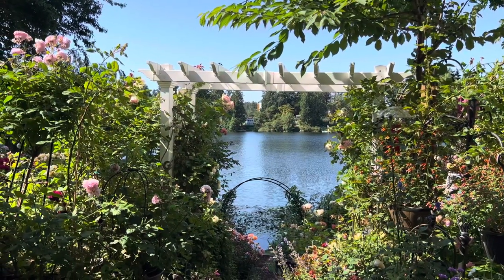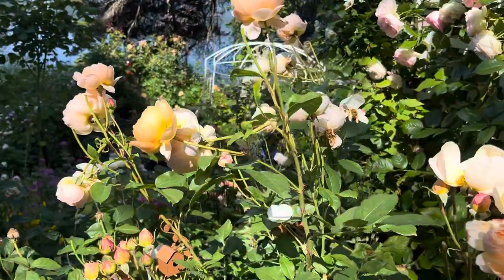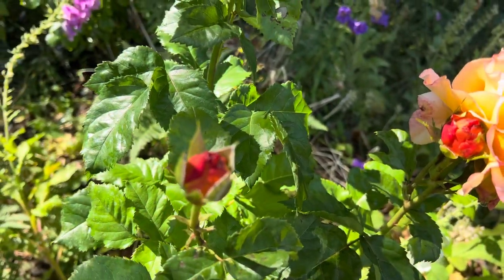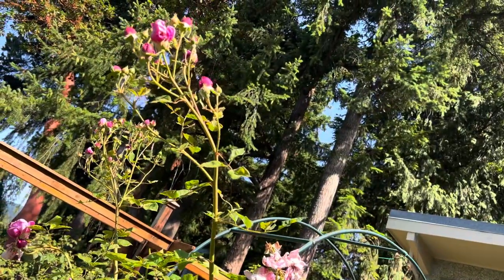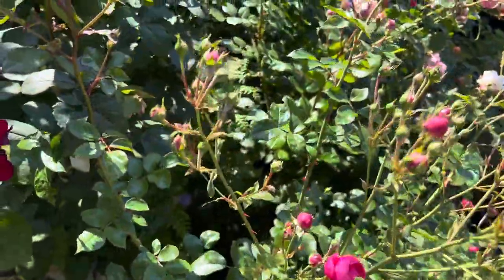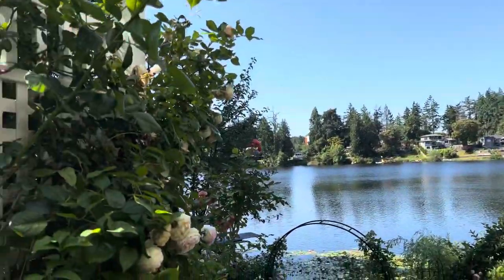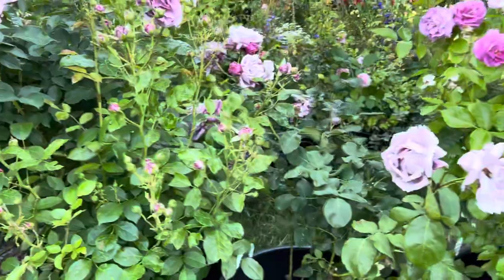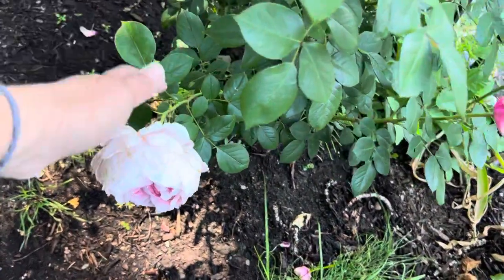Full garden tour 6/27/23